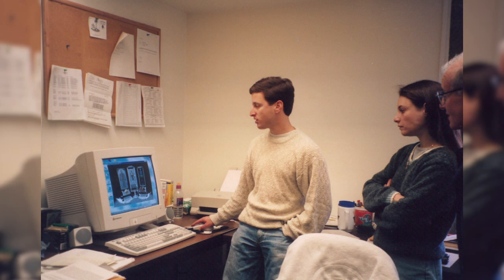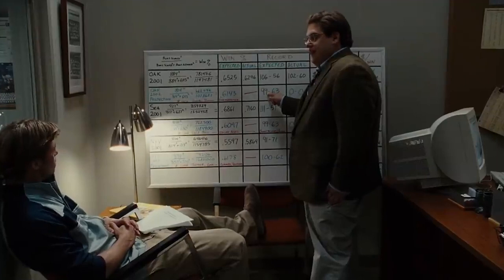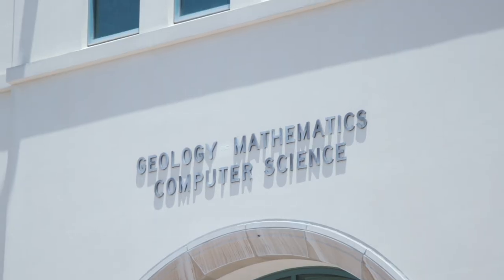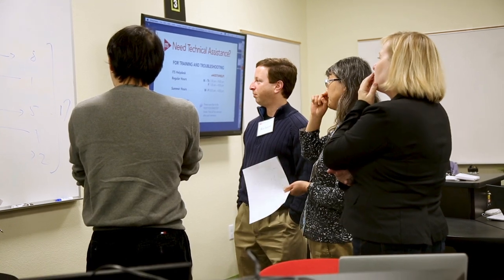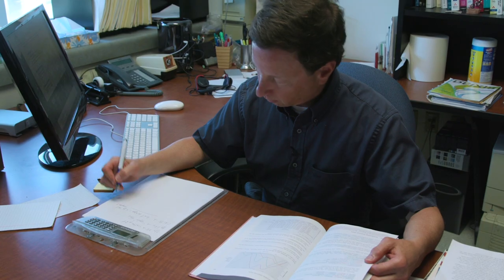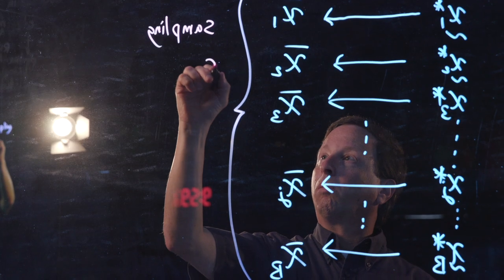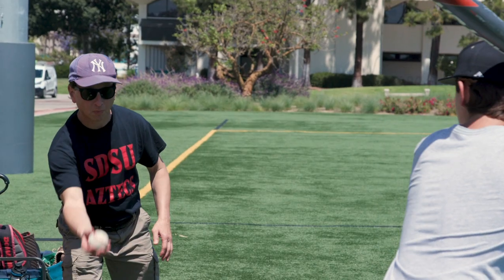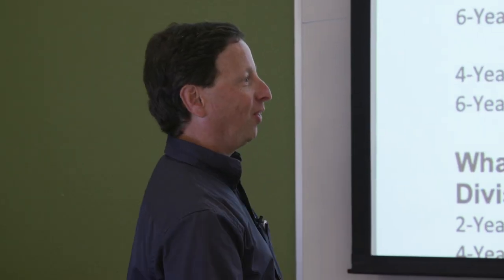Distinguished Faculty Awards 2022 - Dr. Richard A Levine